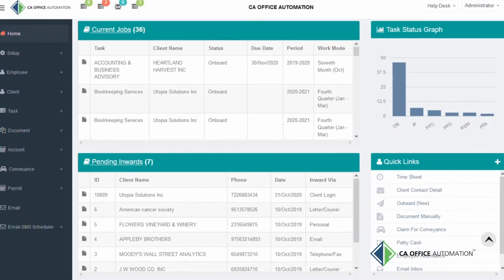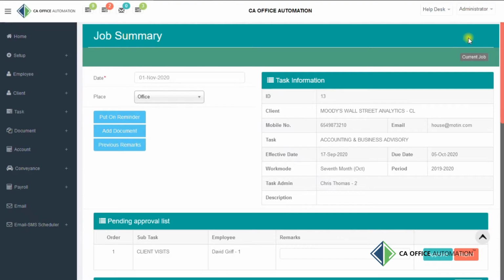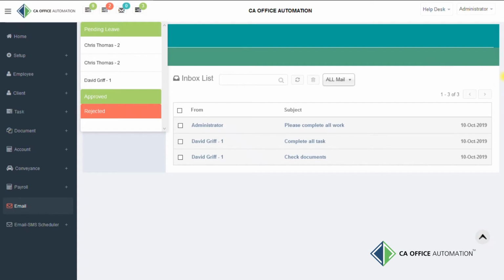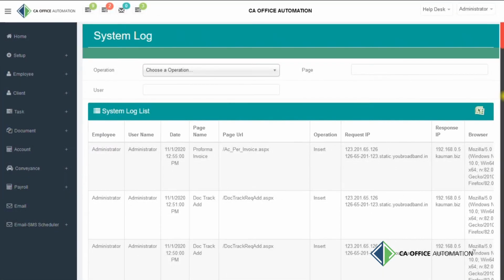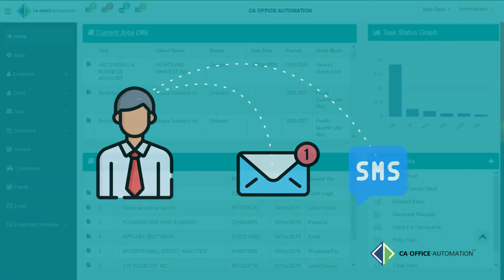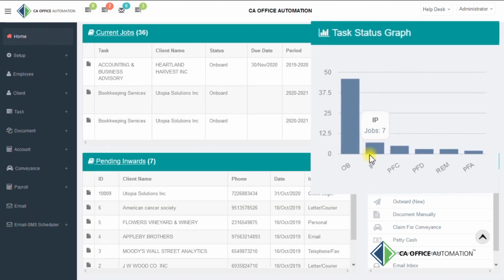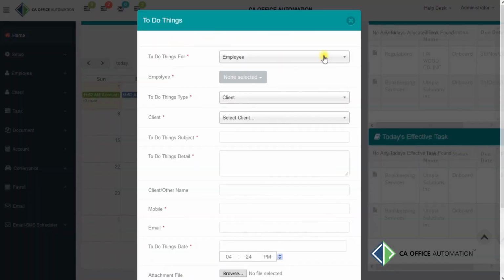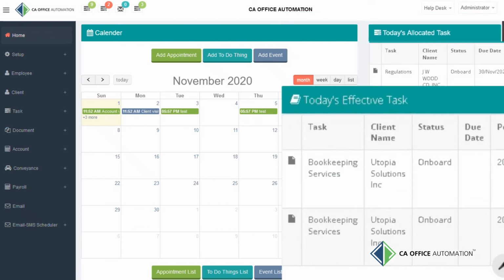CAOA Dashboard (Home Page) Demonstration Video.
Dashboard Information Video of CA Office Automation Software.